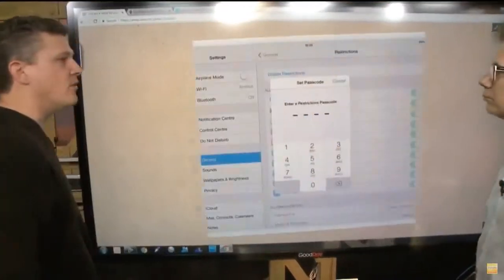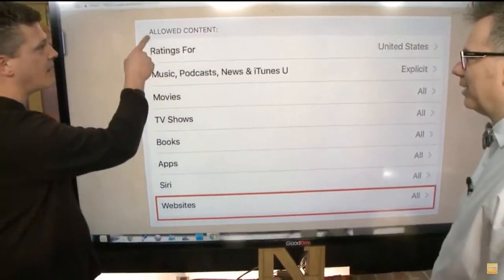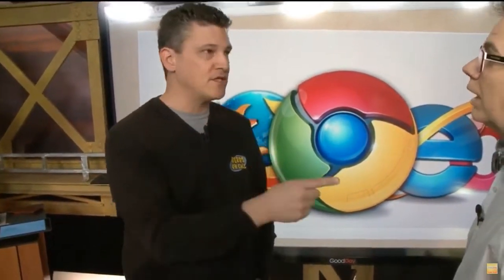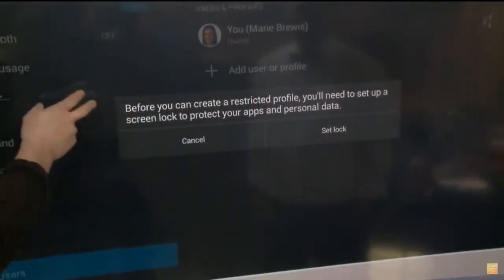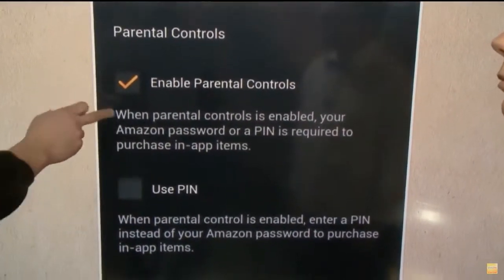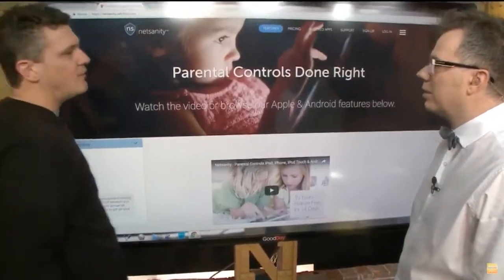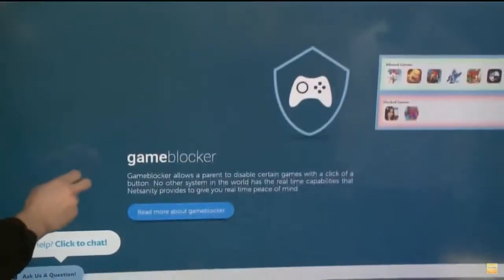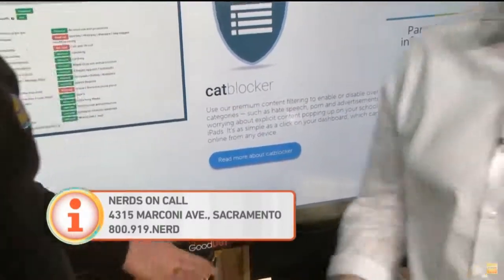Immediate To Dos If Your Kid Has A Tablet - Nerds on Call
Great! Your kid has a tablet or smartphone... Do these things immediately to secure both them and yourself!